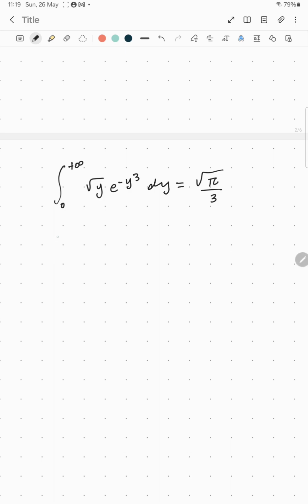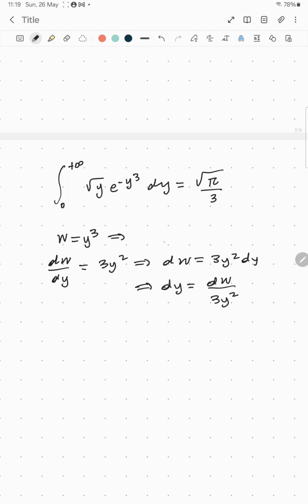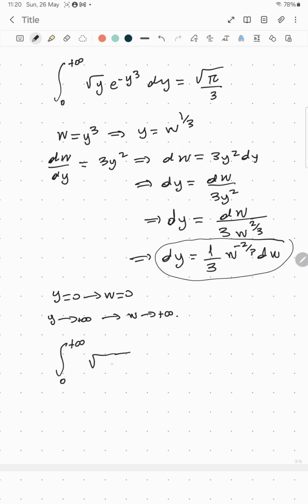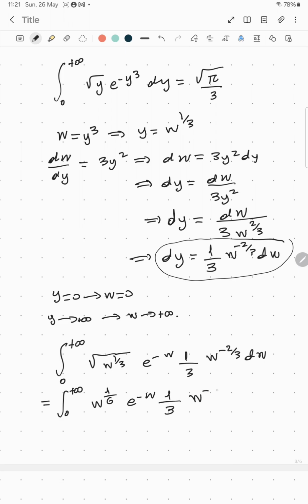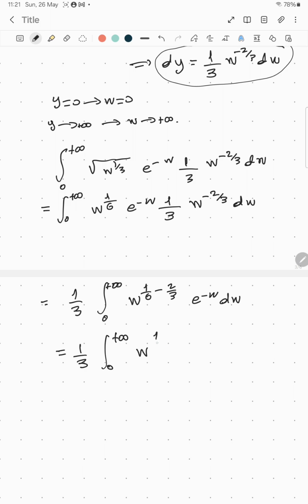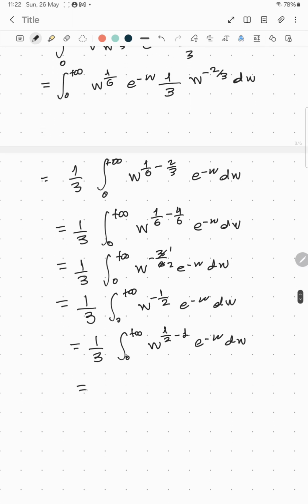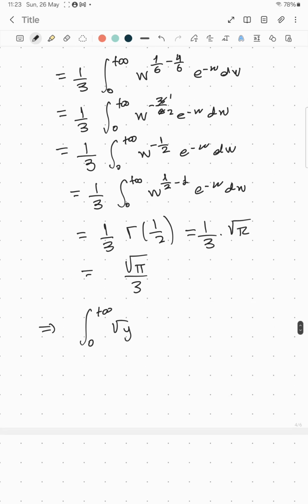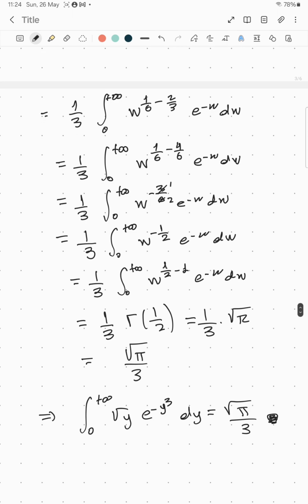A nice integral (substitution and employing properties of gamma function)